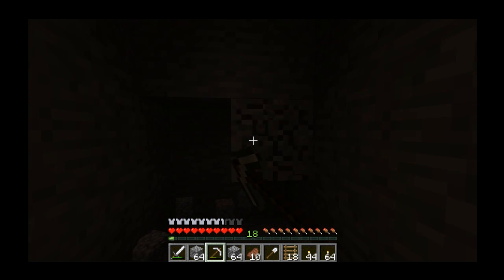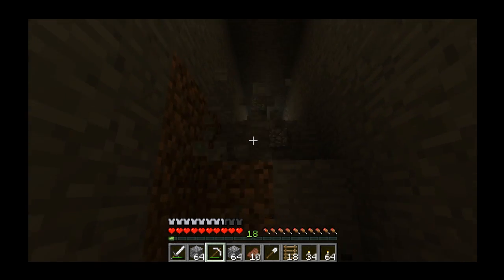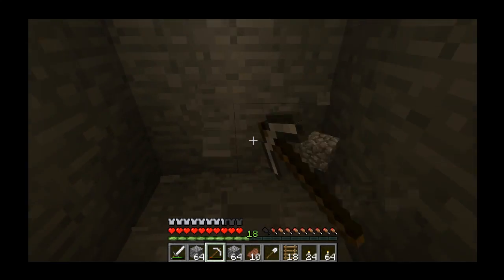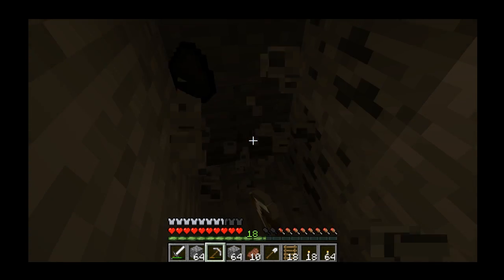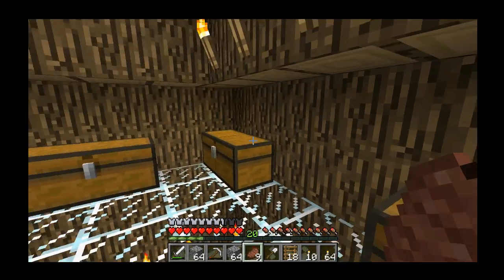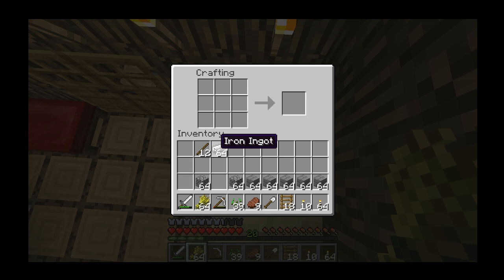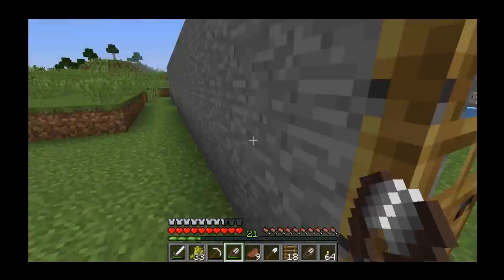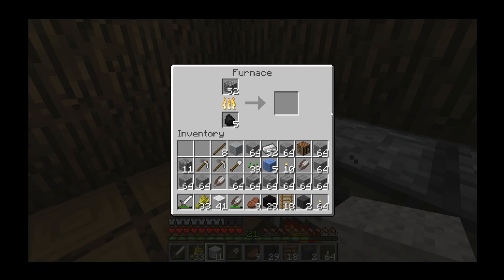Preparing the Castle | 3xE16